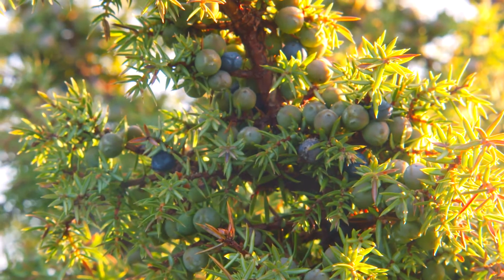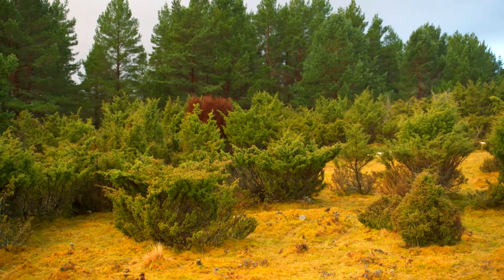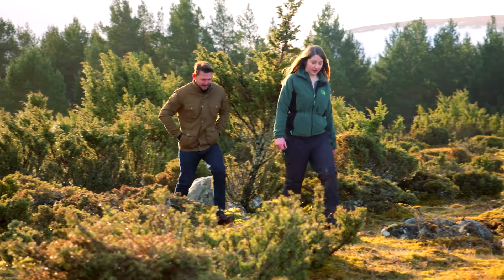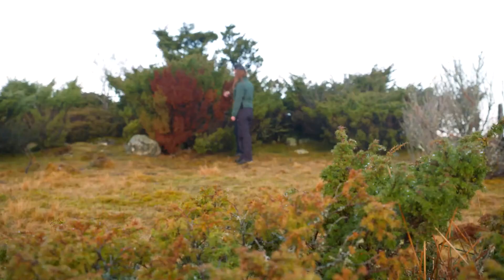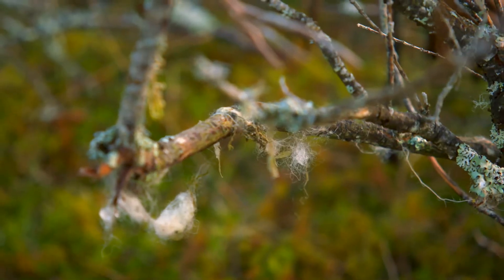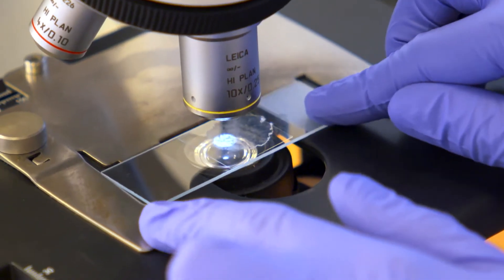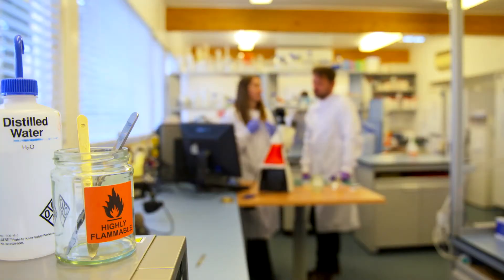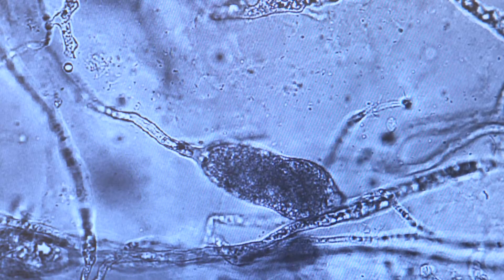Could This Juniper Infection Be the End of London Gin? | Food Unwrapped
Jimmy Doherty is heading far far north to investigate stories he's heard about a growing problem affecting juniper bushes that could be the end of London gin.

Food Unwrapped Series 7 Episode 12

FOOD UNWRAPPED explores how our food is really made and the industry secrets behind our favourite produce. Reporters Matt Tebbutt, Jimmy Doherty and Kate Quilton travel the globe to discover just how the food we love is mass-produced. The series contacts supermarkets and manufacturers with simple questions about the food we buy, then visits the factories to investigate! Taking the cameras behind the doors of factories worldwide, the inquisitive food lovers meet food technicians, scientists, factory owners, growers, and producers in order to reveal weird and wonderful facts we never knew about our food.